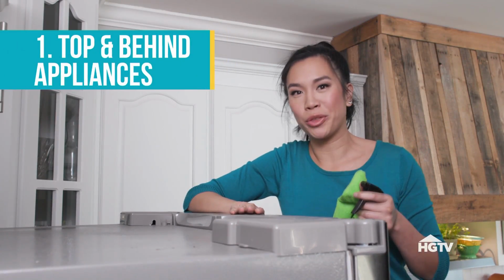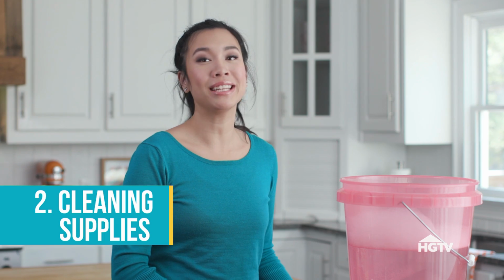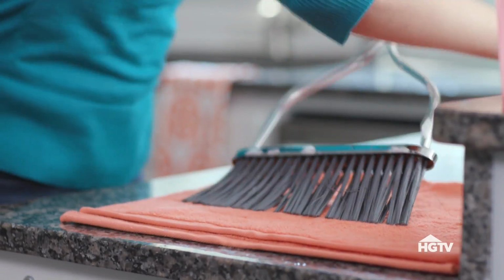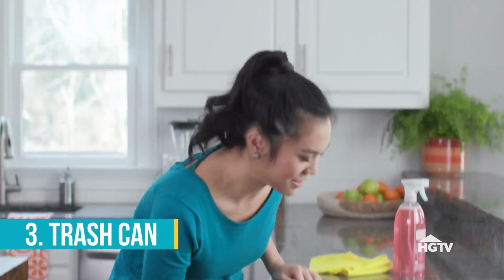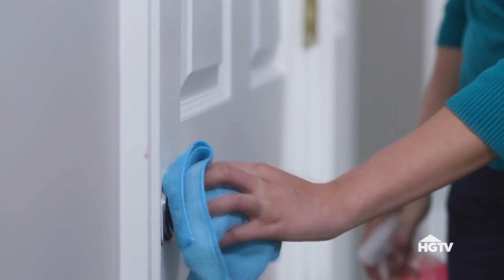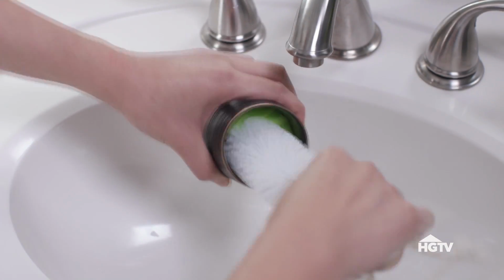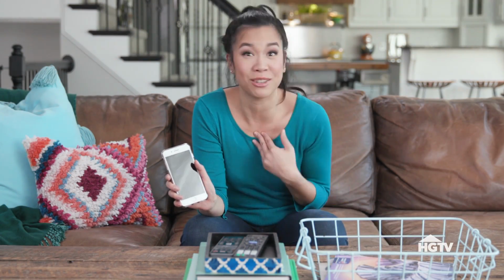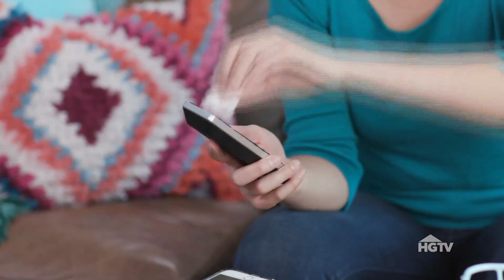How to House: 6 Things You're Forgetting to Clean | HGTV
Don't overlook these spots when cleaning your home! Regina reveals six items around the house that you're probably forgetting to clean.